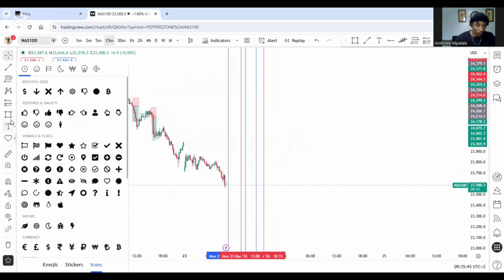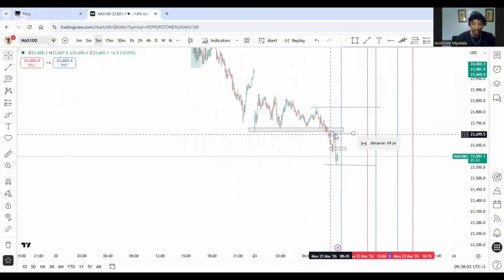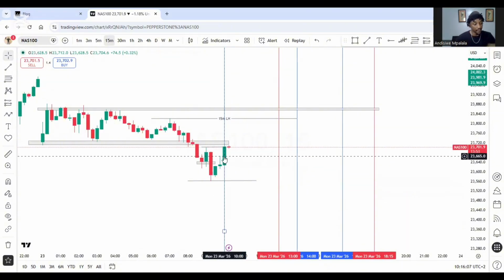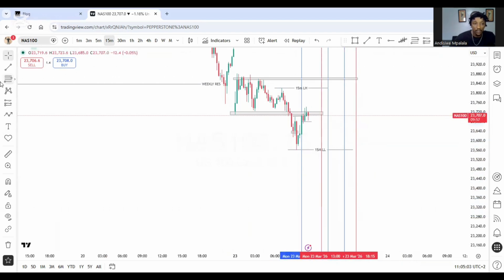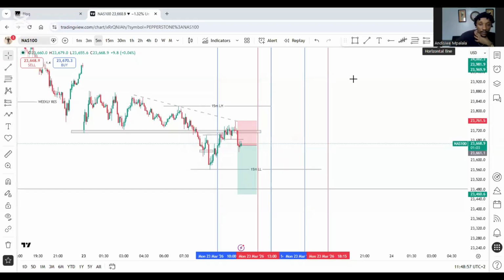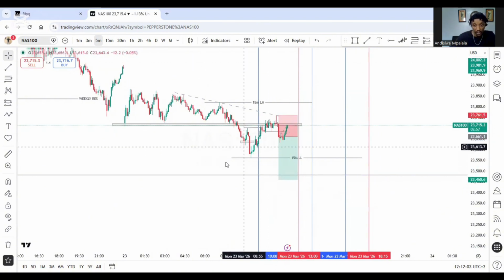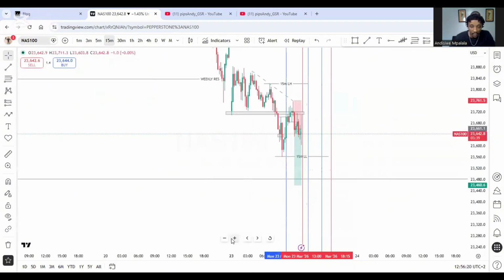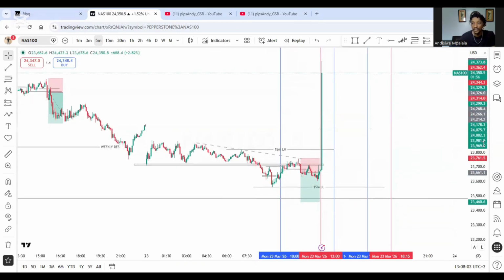EPISODE 3: What happened to NASDAQ?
Today we were busy recording our usual forward test series, and to my surprise, the market decided to move very quick to the upside, which left me baffled and confused.